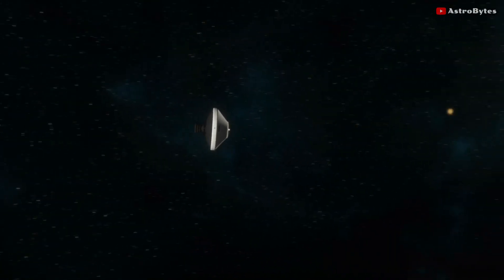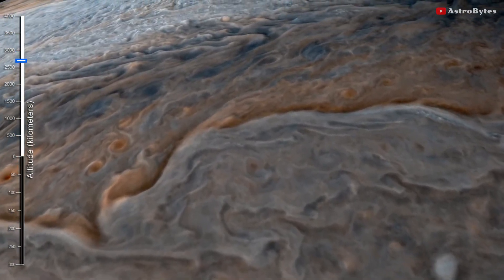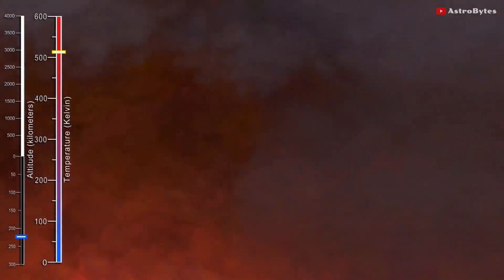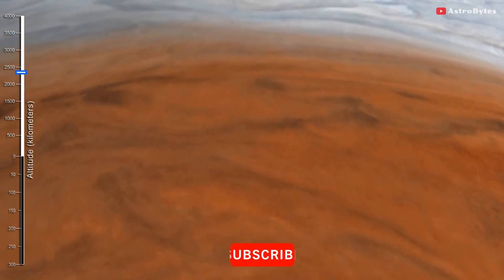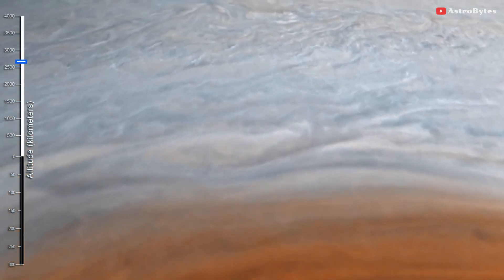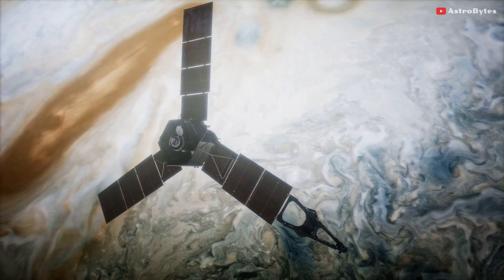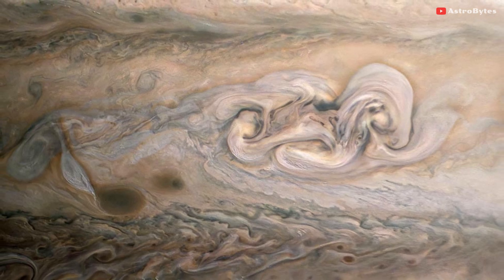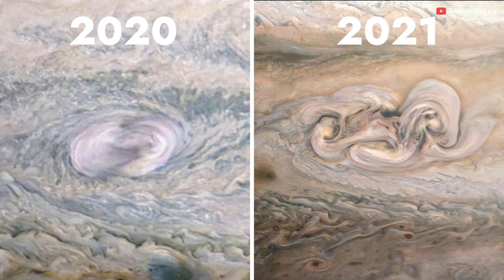Clyde's Spot on Jupiter Has Changed Into a Strange Alien Structure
NASA's Juno spacecraft has been orbiting Jupiter since 2016. The spacecraft was launched to reveal the story of Jupiter's formation and its evolution.

Jupiter has more mass than all the other planets combined in our solar system. Its far-reaching gravity has shaped the orbits of planets, comets and asteroids throughout the solar system. its interior may harbor clues about what conditions were like, when the planet was formed from the primordial gas and dust 4.5 billion years ago.

During its 33rd low pass over the clouds of Jupiter, The spacecraft captured the intriguing evolution of a feature in Jupiter's atmosphere. This feature was known as the Clyde’s Spot.

The feature was named after the amateur astronomer Clyde Foster, who discovered it in 2020, using his own 14-inch telescope.

just two days after Foster’s initial discovery, Juno provided a detailed observations of Clyde’s Spot, which scientists determined was a plume of cloud material erupting above the top layers of Jupiter's atmosphere. It is located to the southeast of Jupiter’s Great Red Spot, which is about 1.3 times as wide as Earth.

These powerful convective outbreaks occasionally occur in this latitude band, known as the South Temperate Belt. The initial plume subsided quickly, and within a few weeks it was seen as a dark spot.

Many features in Jupiter’s highly dynamic atmosphere are short lived, but the April 2021 observation from the spacecrafts Camera revealed that, nearly one year after its discovery, the remnant of Clyde’s Spot had not only drifted away from the Great Red Spot but had also   that scientists call a folded filamentary region.

Credit: NASA